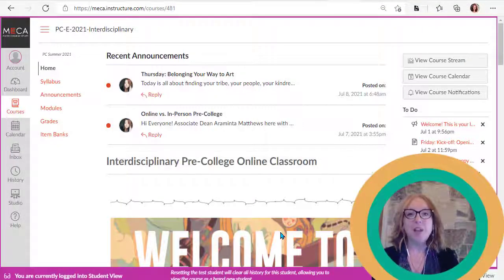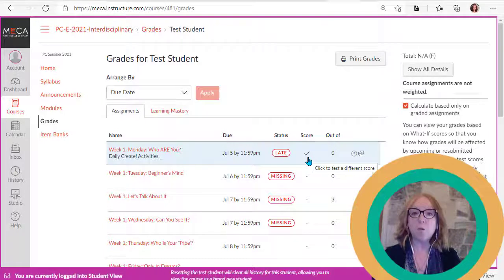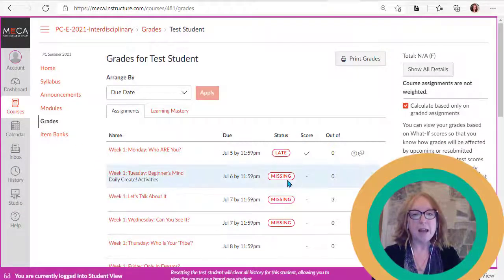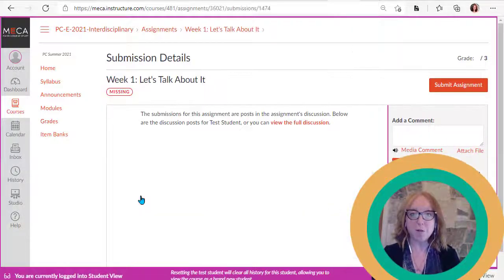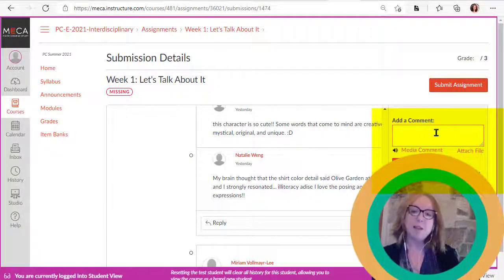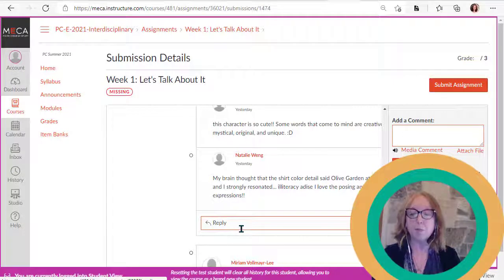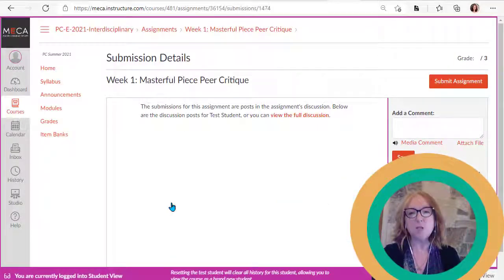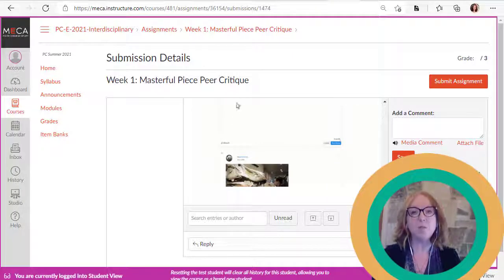Interdisciplinary Daily Pages: How to See your Instructor Feedback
This video shows Pre-College students how they can view their Instructor Feedback in the Interdisciplinary Daily Pages course, or any course offered by Canvas.